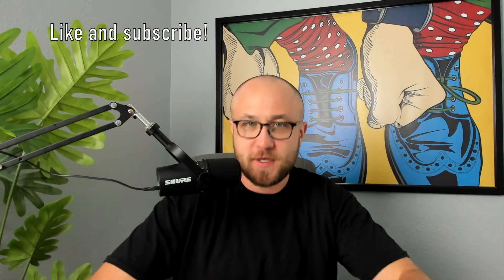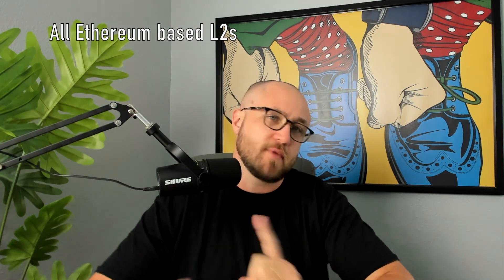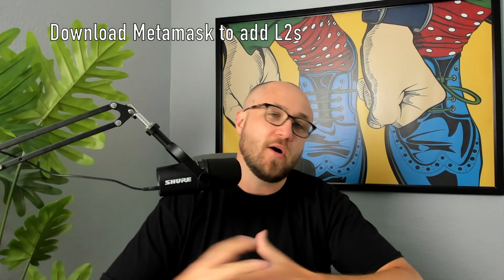THE TOP LAYER 2 BLOCKCHAINS IN 2023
In this video, I go over the top 4 layer 2 blockchains.